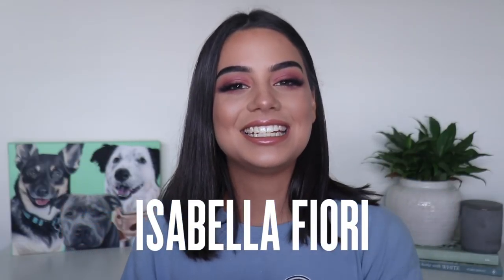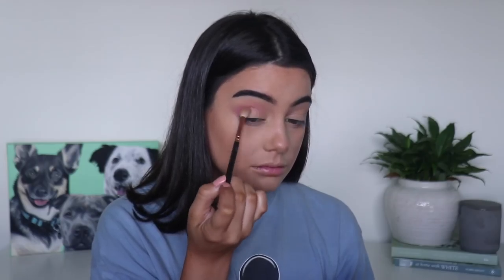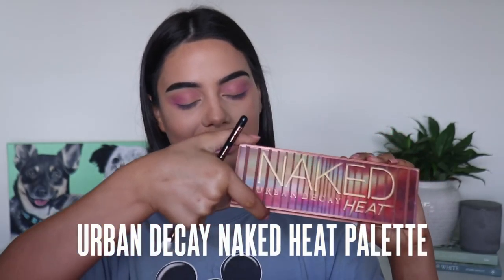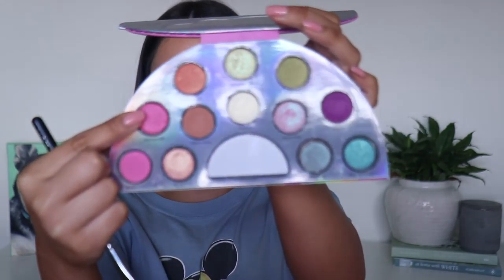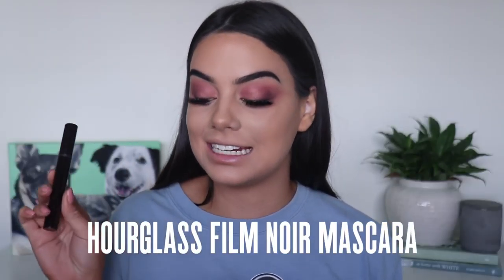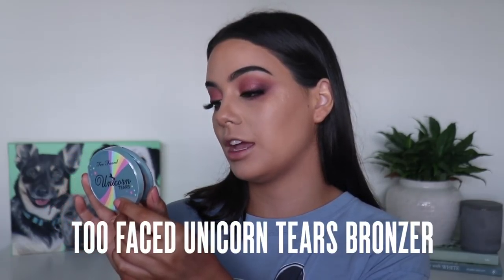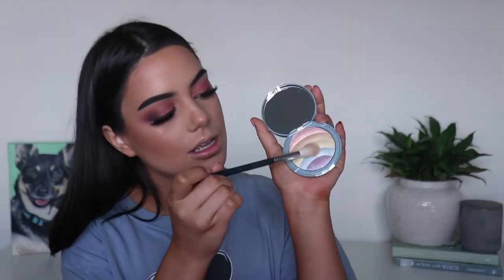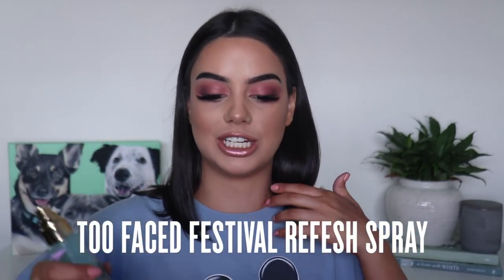Tutorial: Bella Fiori's Too Faced Life's A Festival Pretty Pink Look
The lovely Bella Fiori joins us on the channel today to create a fun, pink makeup look. Get Bella's fun, pink makeup look using the Too Faced Life's A Festival Collection.

Bella already has her base on so she jumps straight into the Too Faced Life's A Festival Eyeshadow Palette. She uses the shade Young And Free in the crease and outer v of her eye:

Next, Bella takes the Urban Decay Naked Heat Palette and picks up the shade He Devil to deepen up the eye colours:

To deepen the outer corner colour, Bella uses the shade 'Ashes' from the Urban Decay palette.

Back to the Too Faced Life's A Festival Palette, Bella uses the shimmery, pink shade 'Rainbow Life' all over her lid:

She also adds the shades Euphoric and Beaming to the top of the lids:

Jumping back to the Urban Decay Naked Heat Eyeshadow Palette, Bella again uses the shade 'Ashes' and applies to her lash line to help her lashes blend better:

To frame her eyes, Bella applies the Hourglass Film Noir Full Spectrum Mascara & some false lashes off camera:

To finish her look, Bella applies the Too Faced Unicorn Dreams Highlighting Stick which is a creamy, pink highlighter:

To warm up the complexion, she buffs in the Too Faced Unicorn Tears Iridescent Mystical Bronzer:

For even more highlighting, it's over to the Too Faced Rainbow Strobe Highlighter and applies with a fluffy eyeshadow brush to her cheekbones and along the bridge of her nose:

For lips, Bella applies the Too Faced Melted Chocolate Liquid Lipstick in the shade Chocolate Honey:

To tie in her eye look, she applies the Too Faced Magic Crystal Lip Topper which has pink reflects in it:

Finally to set & refresh her look so it lasts all day long, Bella spritzes on the Too Faced Festival Refresh Spray: